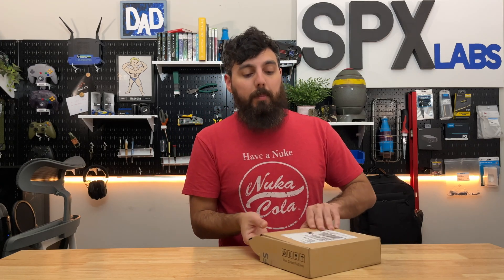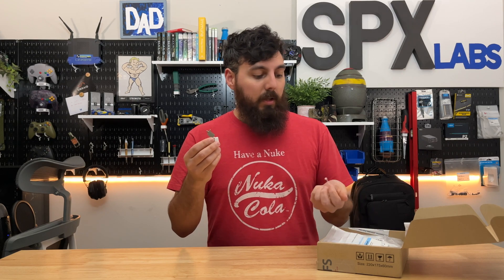New Mini Cat6a Shielded Keystone Jacks from FS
I tried to buy some Cat6a keystones from FS and realized they stopped selling the original ones I purchased.  So I decided to take a chance on the newer "mini" versions they sell in hopes of them matching my current set.  In this video we look at the differences between the two keystones and make sure they fit in my new Ubiquiti Blank Patch Panel.